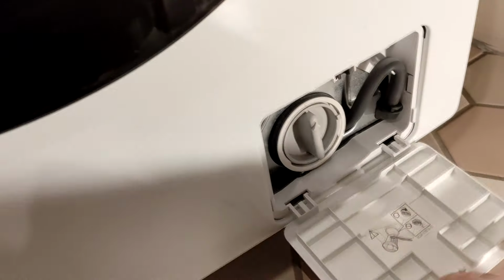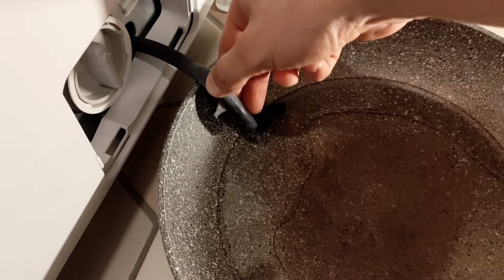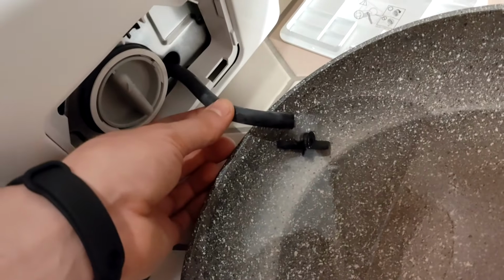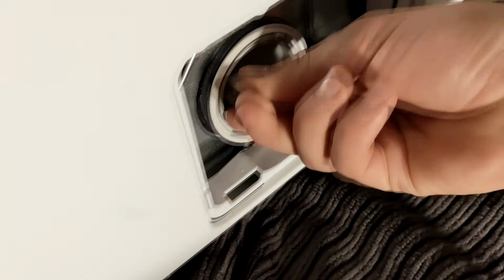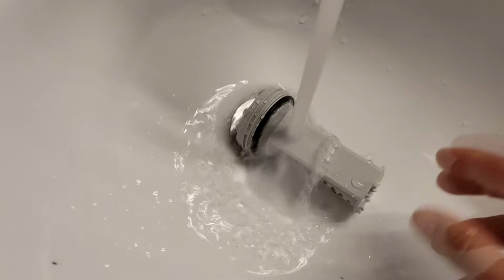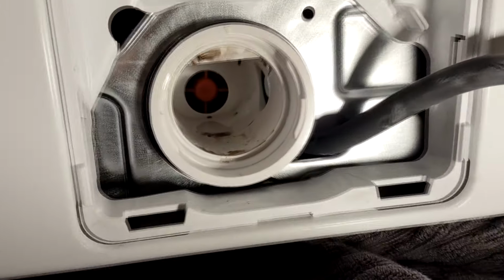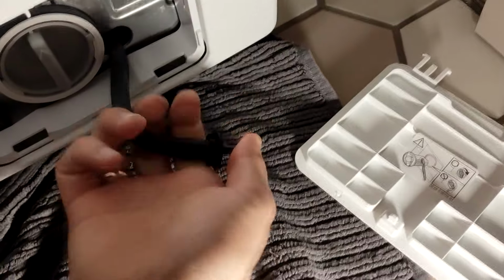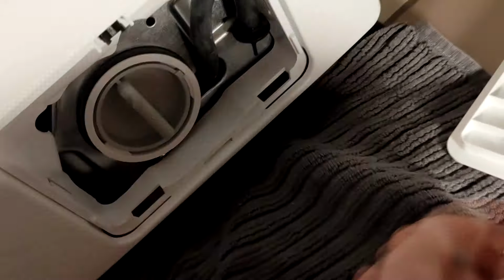How to Clean Samsung Washing Machine Filter (Step by step)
How to open, remove and clean Samsung Eco Bubble ww70t552dae washing machine drain pump filter step by step. This tutorial can also be used for Electrolux, Beko, WHIRLPOOL, AEG or LF Clothes Washing Machines, because the cleaning is very easy, the main thing is not to flood the neighbours. Manufacturers already remind you to clean your pockets before washing your clothes, but we have all forgotten something in our pockets at some point. Don't forget to wash your hands, because I wouldn't recommend eating pizza with unwashed hands.

🇩🇪 Video-Titel: Wie reinige ich den Filter einer Electrolux-Waschmaschine (Schritt für Schritt)?
Hазвание видео: Как почистить фильтр стиральной машины Electrolux (шаг за шагом)
🇱🇻 Video nosaukums: Kā iztīrīt samsung veļasmašīnas netīro filtru

Video Chapters:
0:00 Samsung Eco Bubble washing machine
0:19 How to clean washing machine drain pump filter